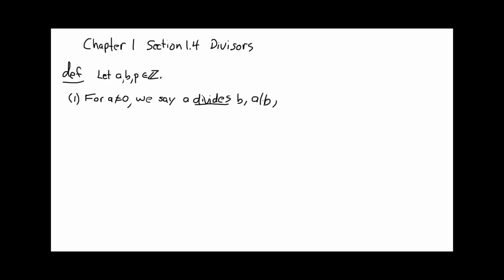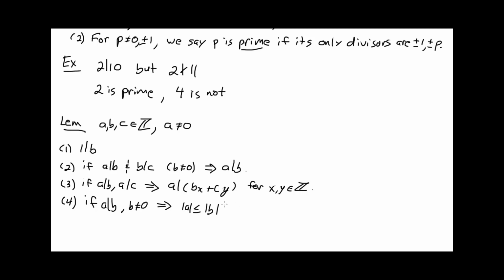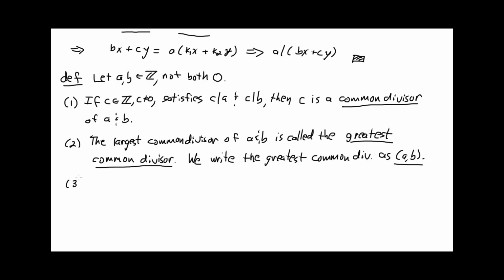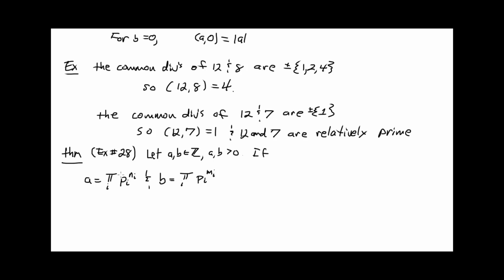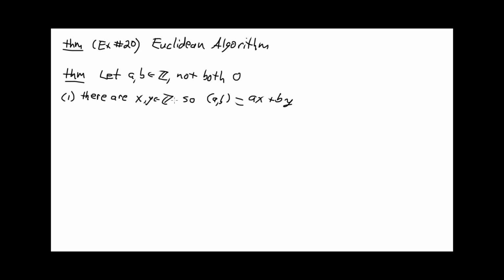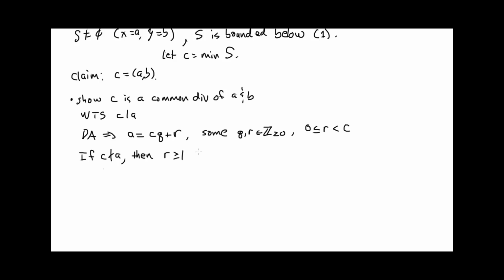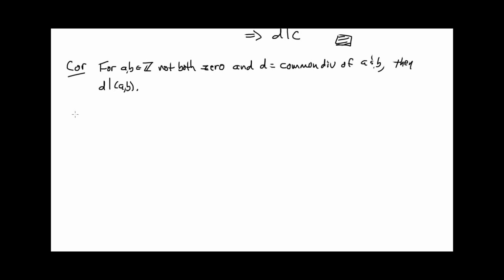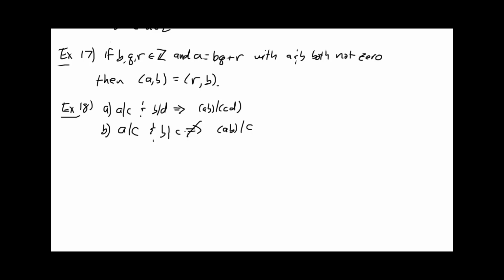Chapter 1 Section 1 4 Divisors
Chapter 1, Section 1.4, Divisors, Algebra by M. Sepanski